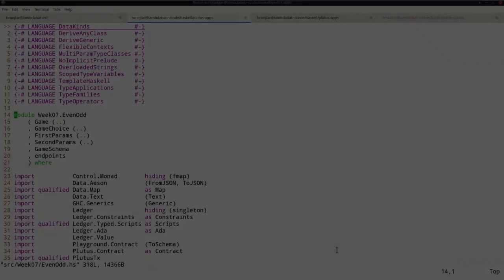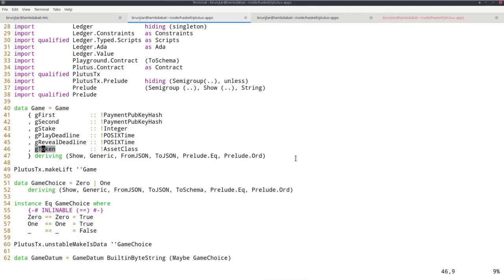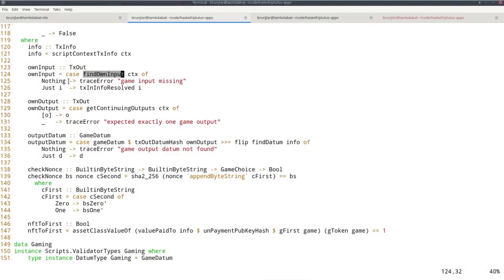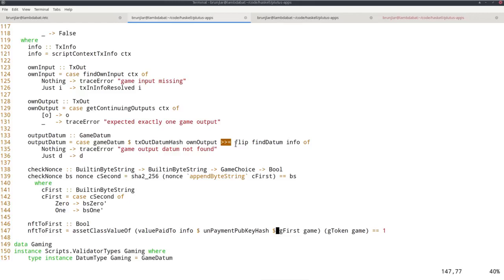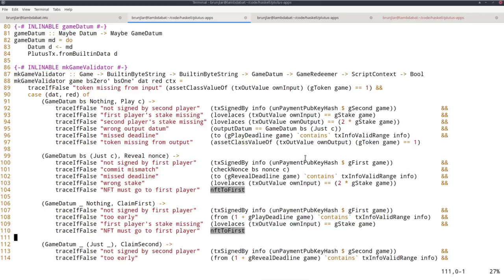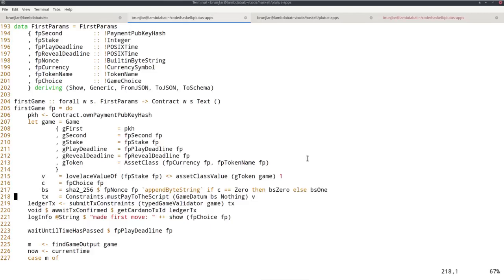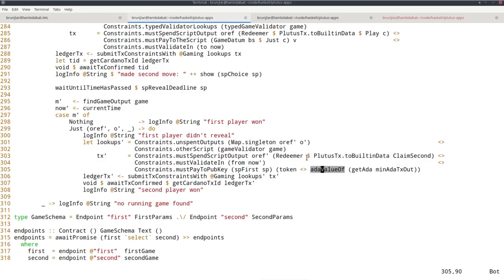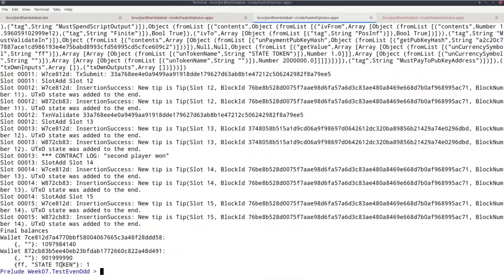PPP 030703 - Implementation without State Machines